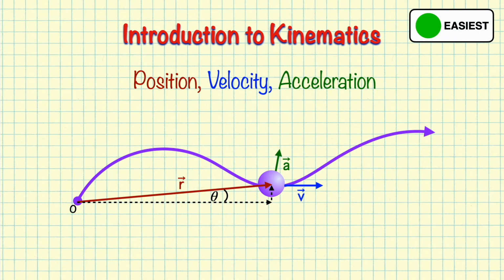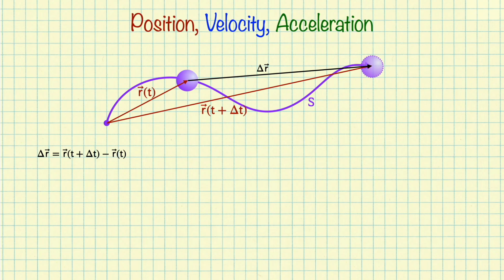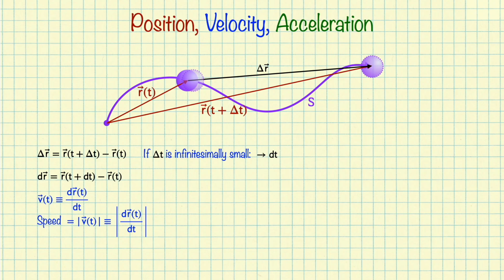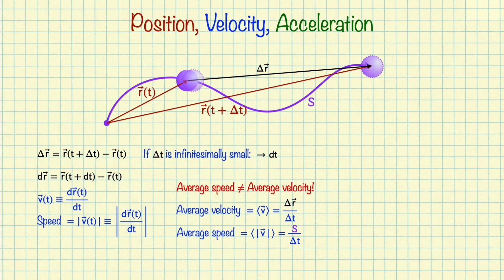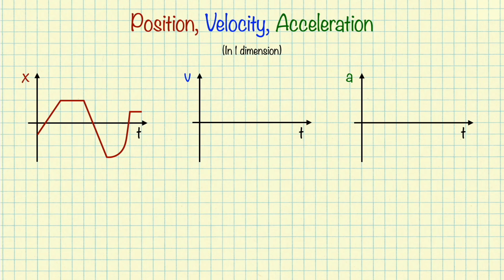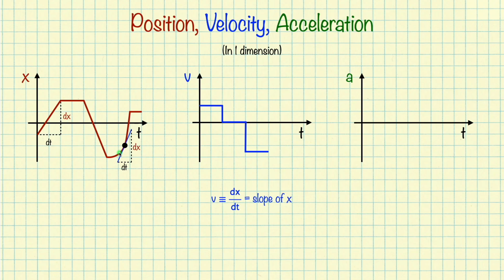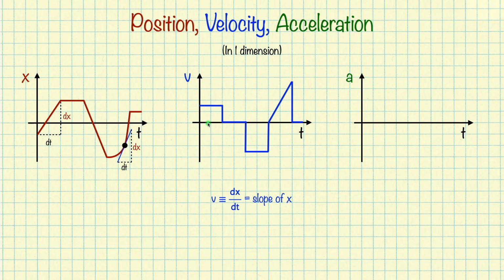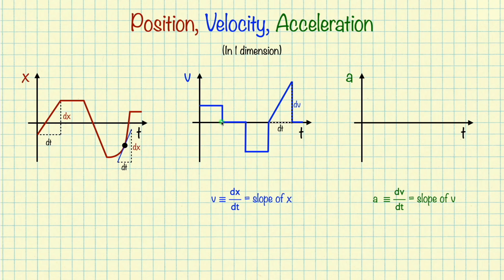Kinematics: Position, Velocity, & Acceleration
0:00 Position
1:18 Velocity vs. Speed
5:40 Acceleration
6:24 Plotting position, velocity, acceleration vs. time